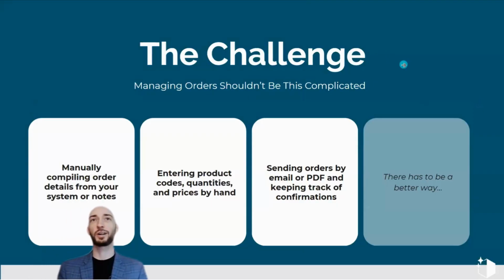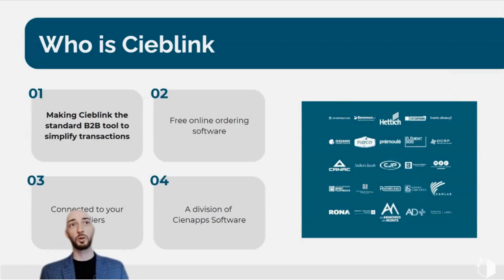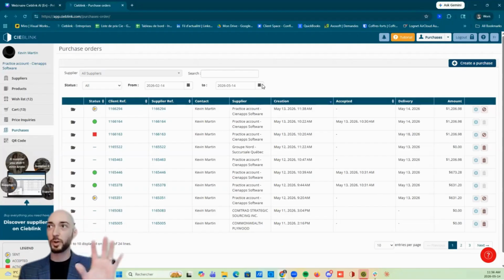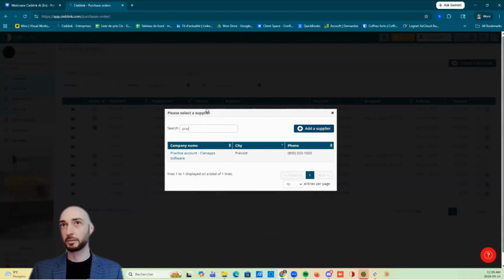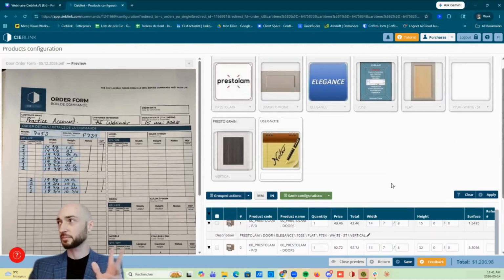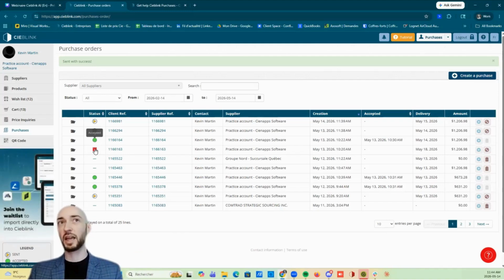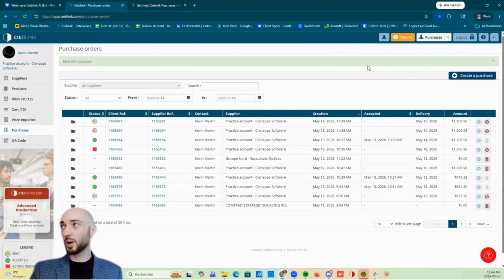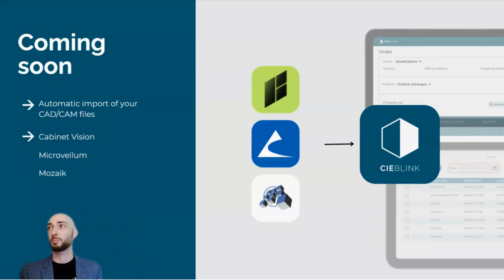Cieblink AI Webinar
Learn how Cieblink AI works in this webinar

Book a meeting with one of our advisors here to get started